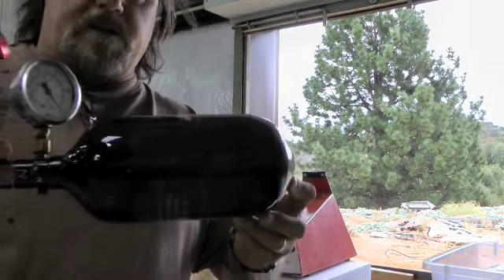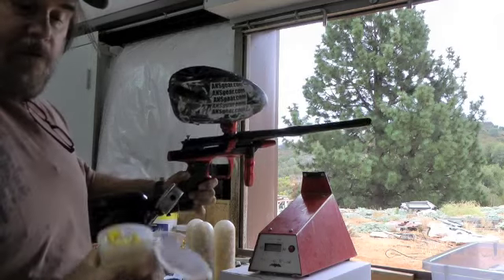G6R Key Features w/ Bob Long 1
More in depth testing of the G6R.